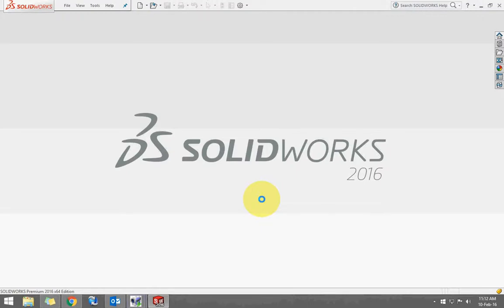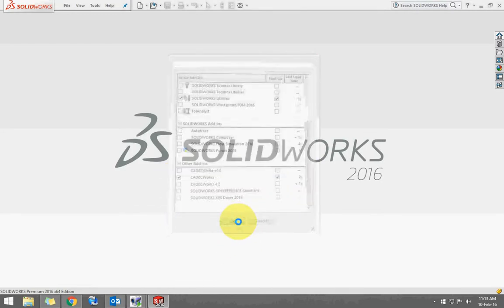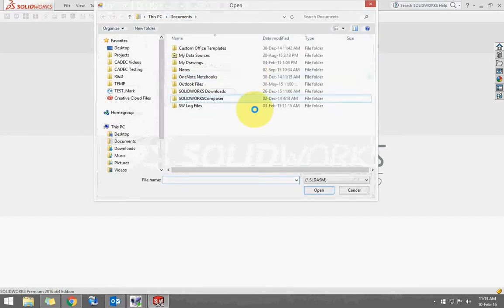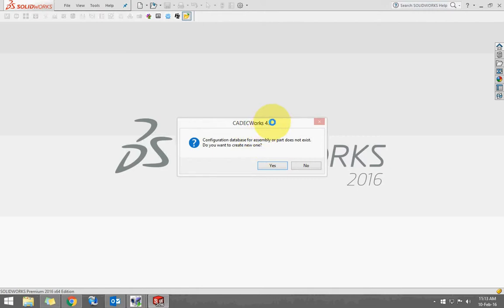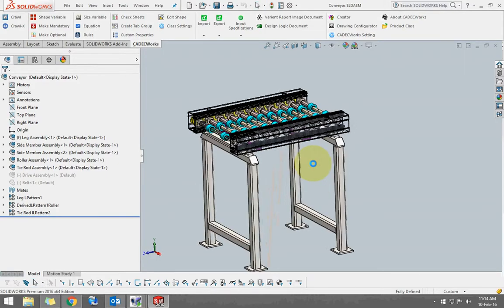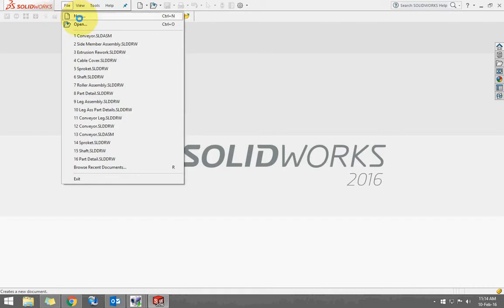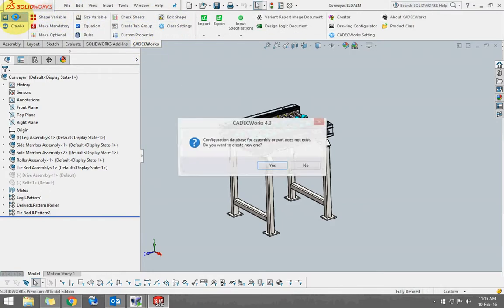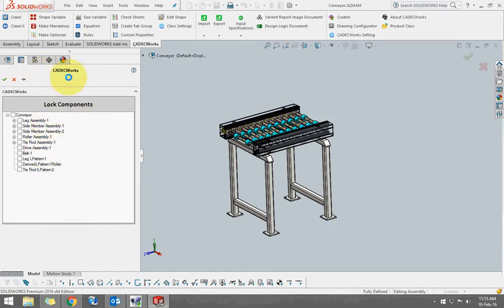Defining new product class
Version CADEC 4.3

Start with end in mind
Try to simplify models if they are used for GA layouts
Modeling strategy depends on output formats
Link general table cells / notes with custom properties